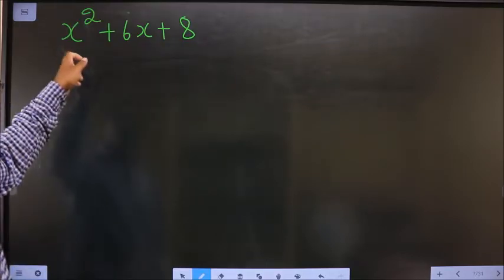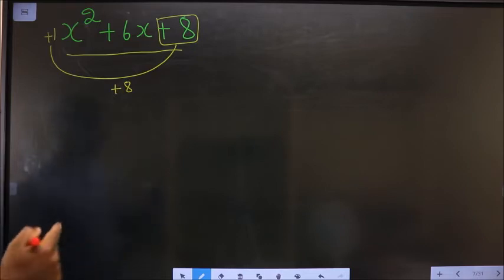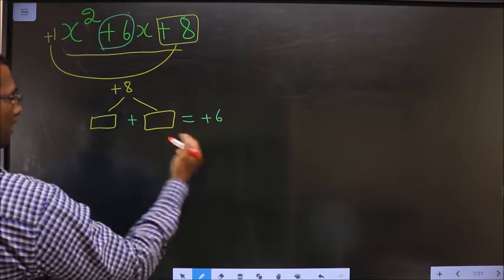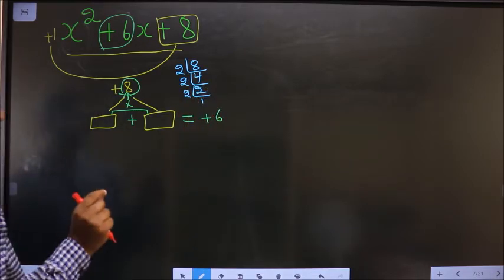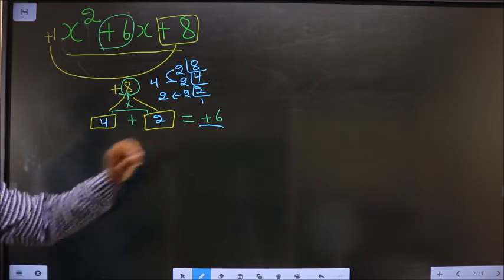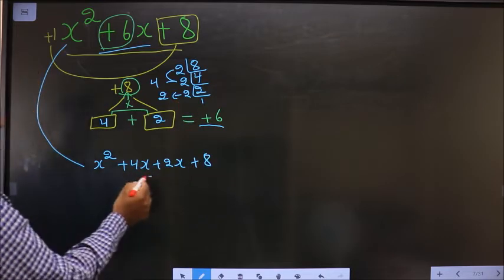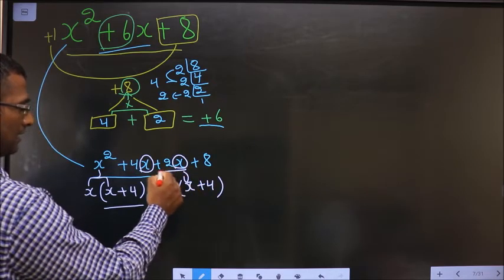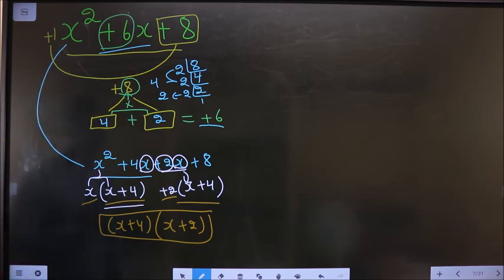FACTORISE , SPLITTING THE MIDDLE TERM 𝑥^2+6𝑥+8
𝑥^2+6𝑥+8